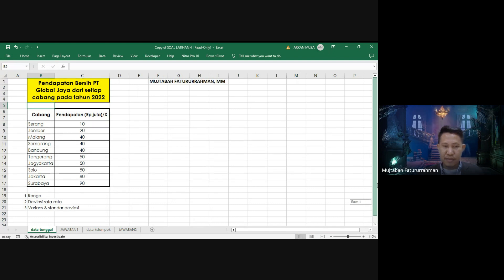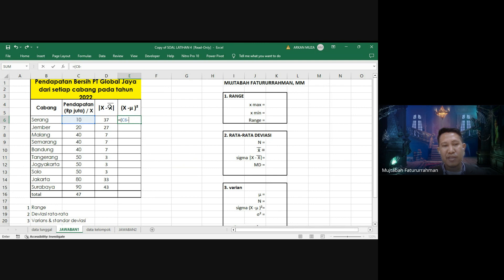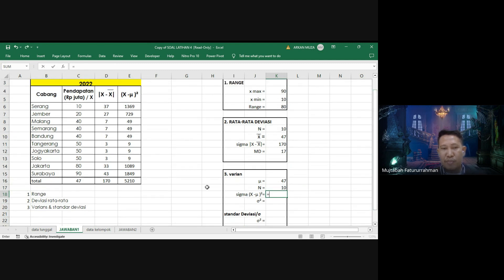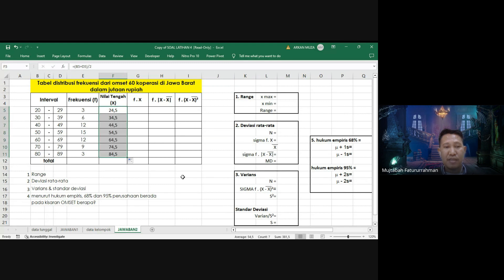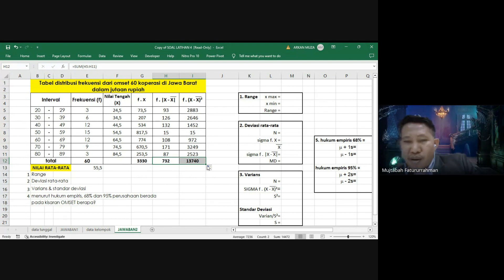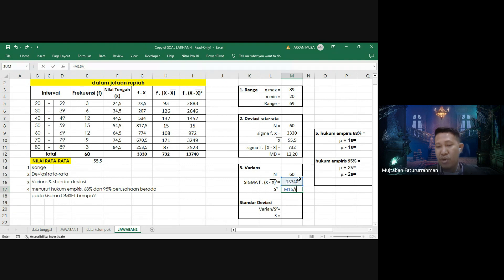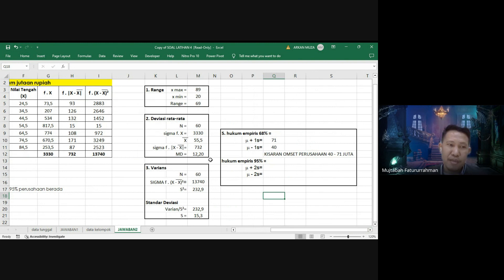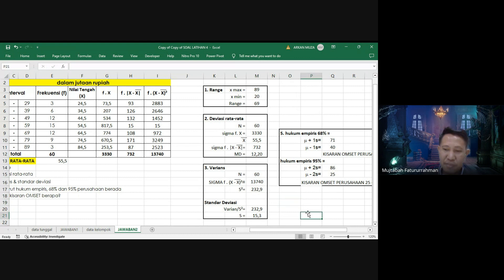Menghitung Ukuran penyebaran data